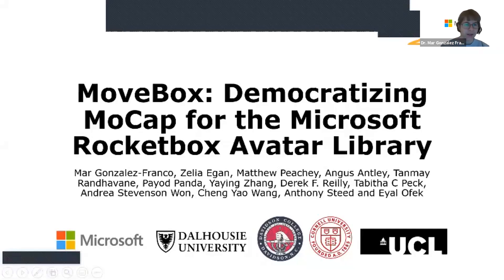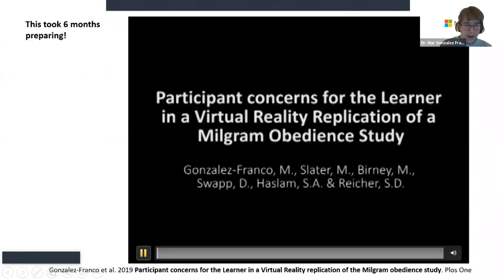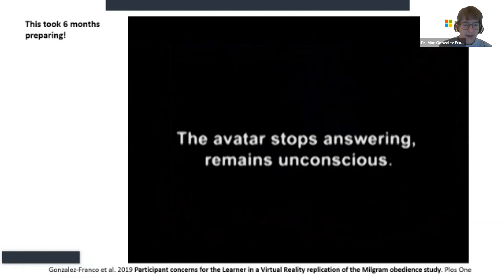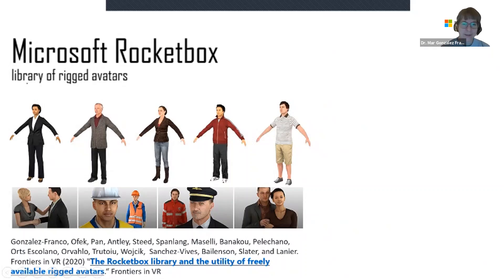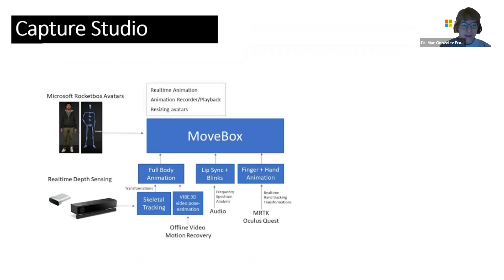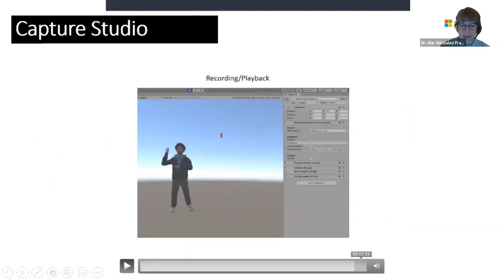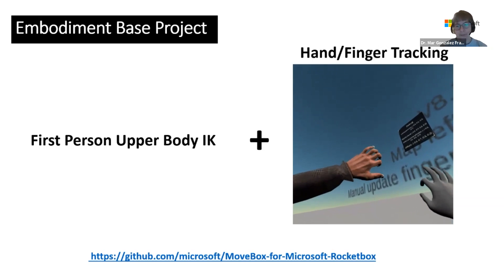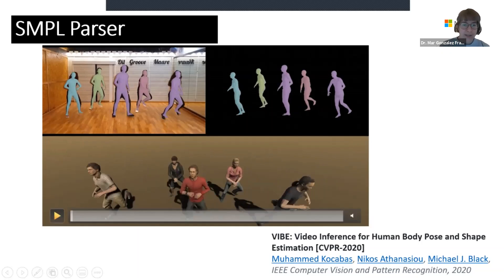IEEE AIVR 2020 - MoveBox: Democratizing MoCap for the Microsoft Rocketbox Avatar Library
Mar Gonzalez-Franco, Zelia Egan, Matthew Peachey, Angus Antley, Tanmay Randhavane, Payod Panda, Yaying Zhang, Derek F. Reilly, Tabitha C Peck, Andrea Stevenson Won, Cheng Yao Wang, Anthony Steed and Eyal Ofek "MoveBox: Democratizing MoCap for the Microsoft Rocketbox Avatar Library"(2020) IEEE AIVR

This paper presents MoveBox an open sourced toolbox for animating motion captured (MoCap) movements onto the Microsoft Rocketbox library of avatars. Motion capture is performed using a single depth sensor, such as Azure Kinect or Windows Kinect V2. Motion capture is performed in real-time using a single depth sensor, such as Azure Kinect or Windows Kinect V2, or extracted from existing RGB videos offline leveraging deep-learning computer vision techniques. Our toolbox enables real-time animation of the user’s avatar by converting the transformations between systems that have different joints and hierarchies. Additional features of the toolbox include recording, playback and looping animations, as well as basic audio lip sync, blinking and resizing of avatars as well as finger and hand animations. Our main contribution is both in the creation of this open source tool as well as the validation on different devices and discussion of MoveBox’s capabilities by end users.